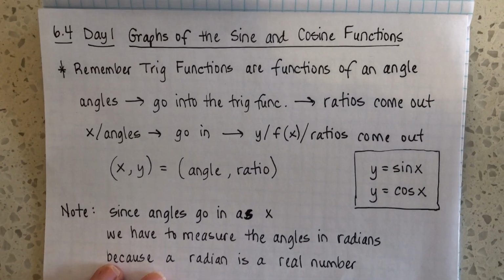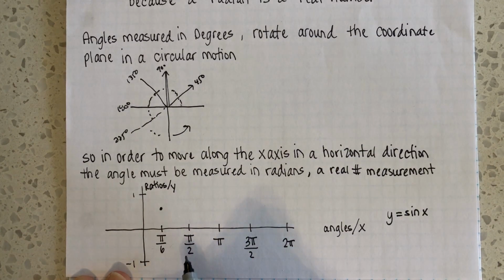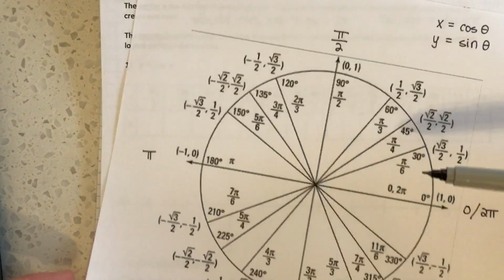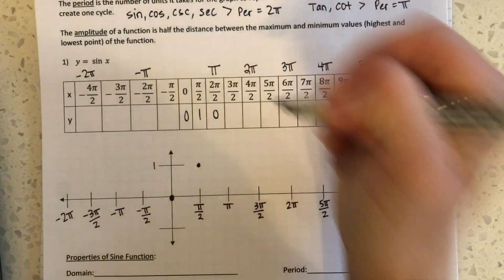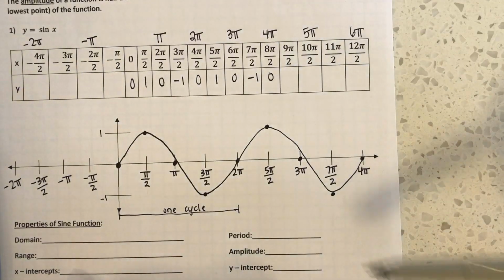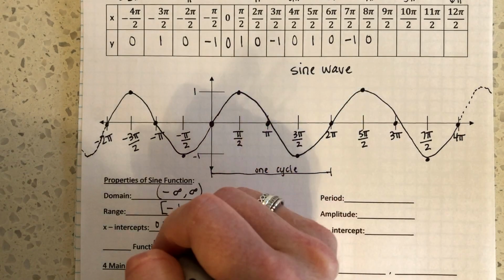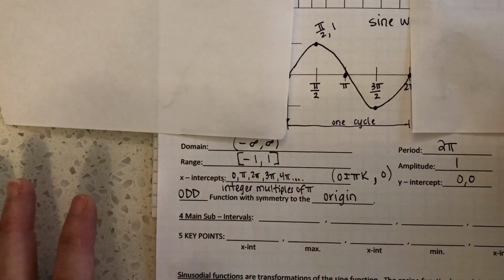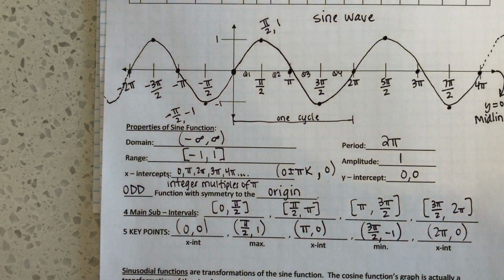PC H 6.4 Day 1 Notes Part 1 Video